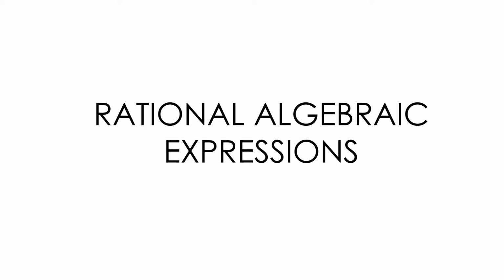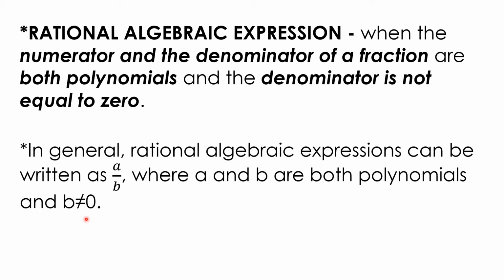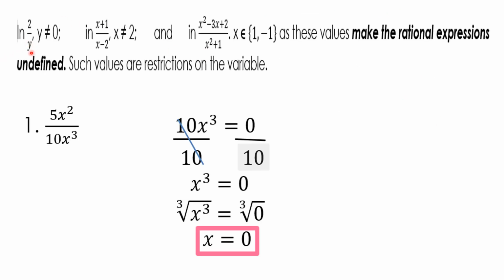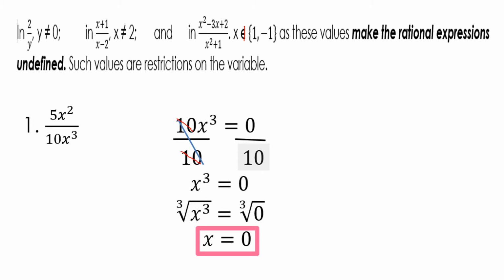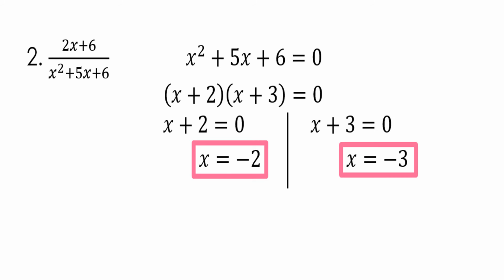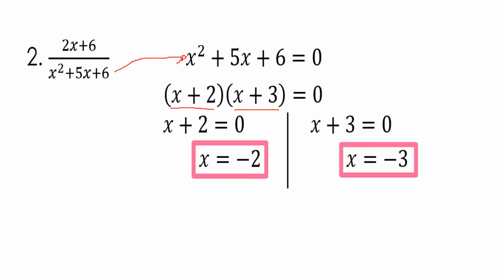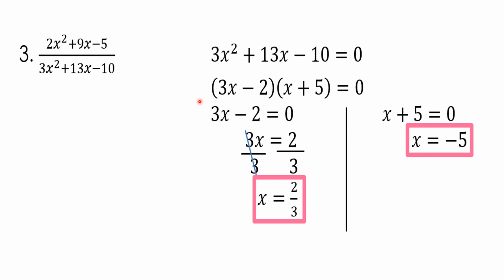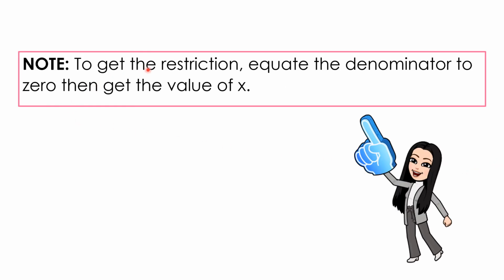Week 3 Grade 8 Math Solving Restrictions of rational expressions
This video is for my asynchronous class.